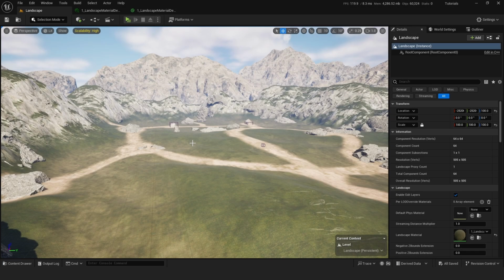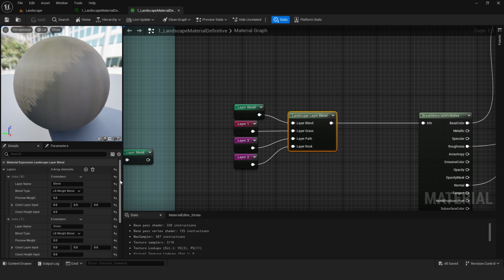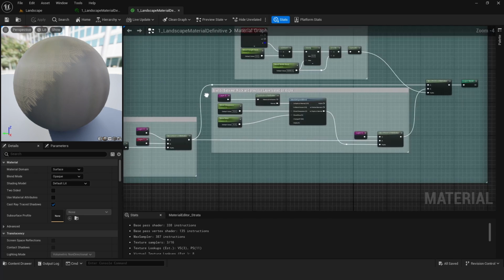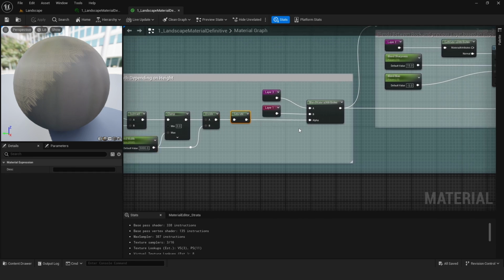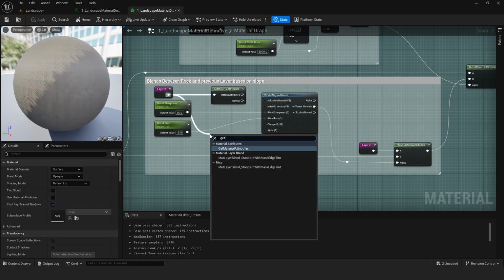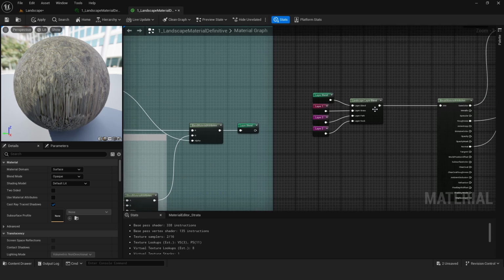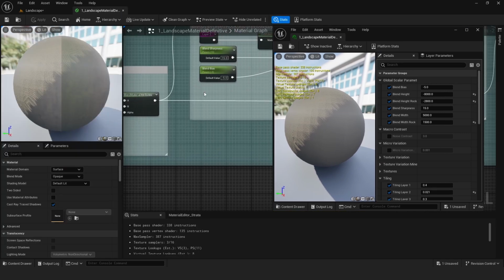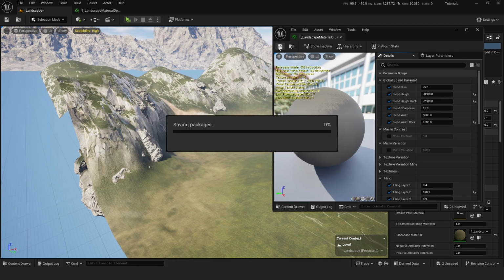Improving Landscape Auto-material in Unreal Engine 5 | Tutorial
In this quick tutorial, we’ll create a cleaner way to blend landscape layers based on both height and slope and in my opinion, it looks even better.

Timecodes

00:00 - Intro
00:30 - Before Vs After Comparison
01:00 - Changes Explanation
02:10 - Blend Overview
03:10 - Blend Tutorial
07:15 - Final Result
09:40 - Outro